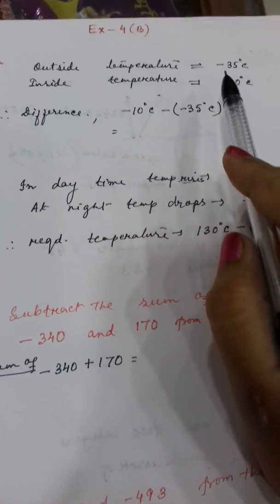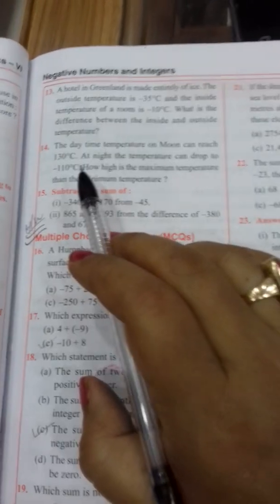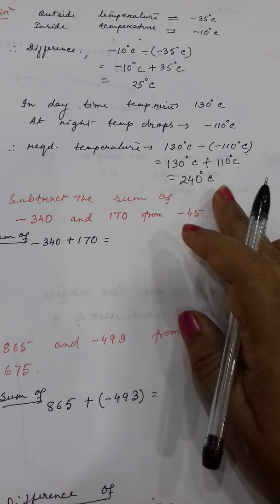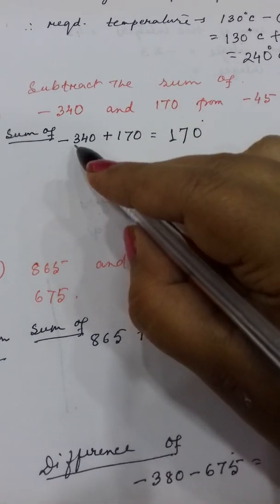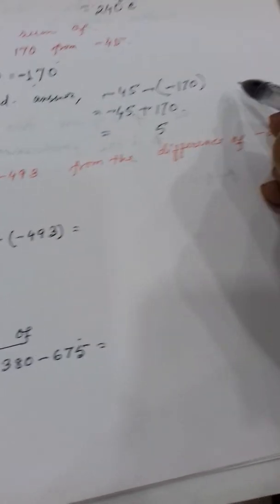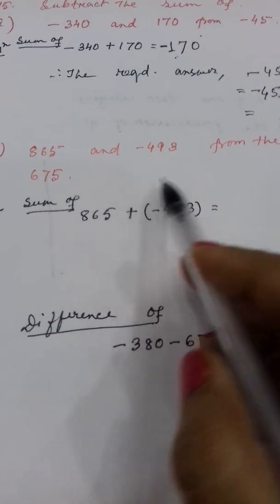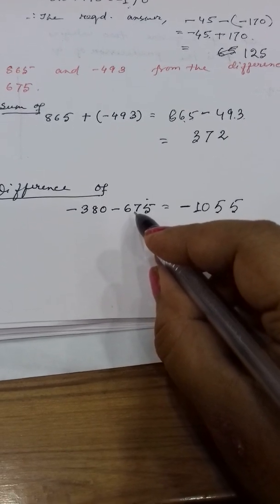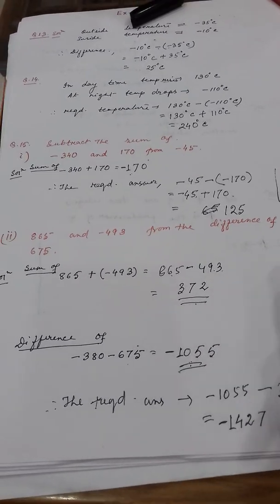CLASS VI..MATHEMATICS..ARITHMETIC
Chapter 4#Ex..4B..Q 13 to Q15...part iv